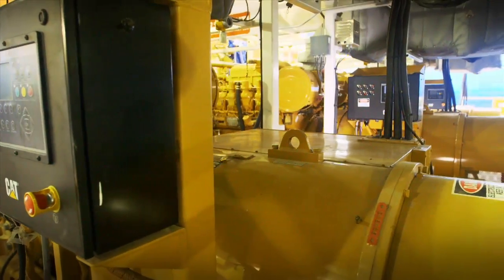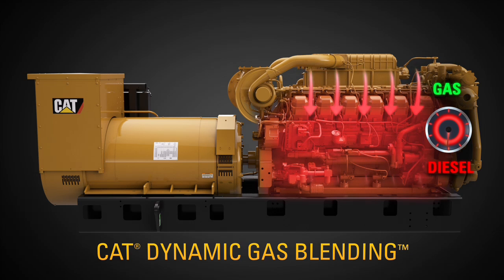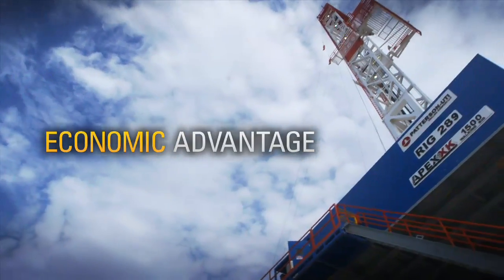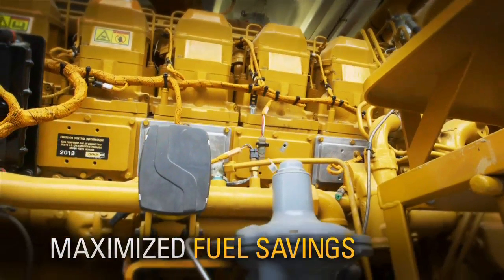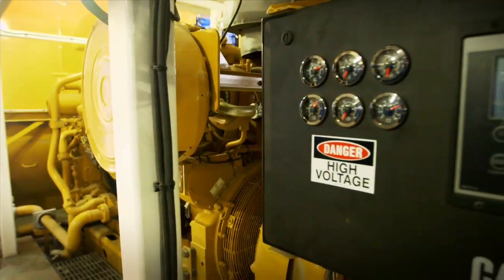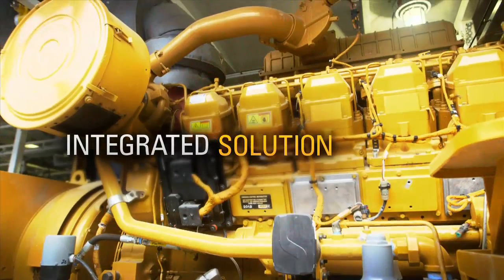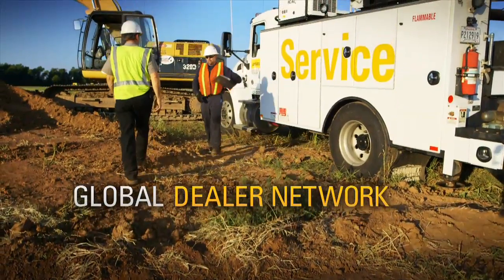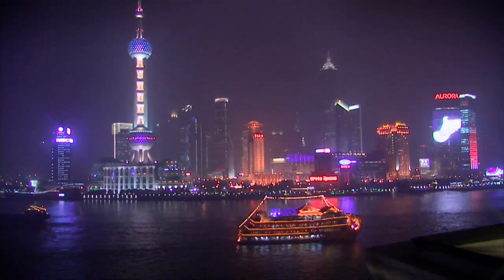Caterpillar Oil & Gas: Powering a Natural Gas Future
Hear Patterson-UTI and Weatherford International discussing the application of Cat dual fuel technology in the field.